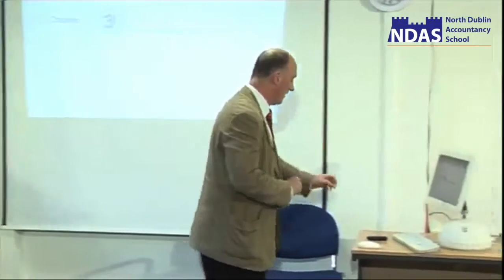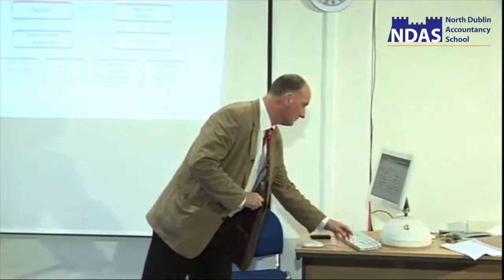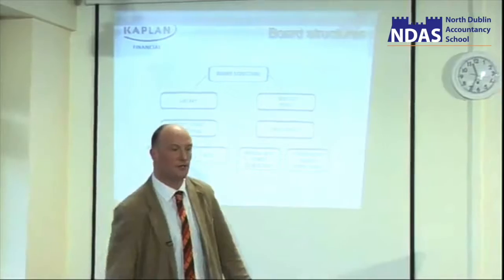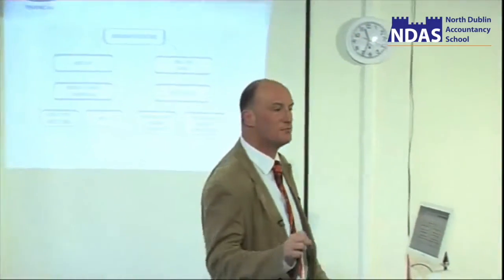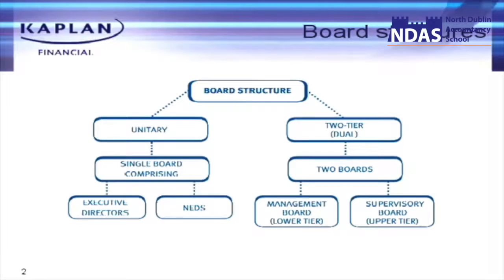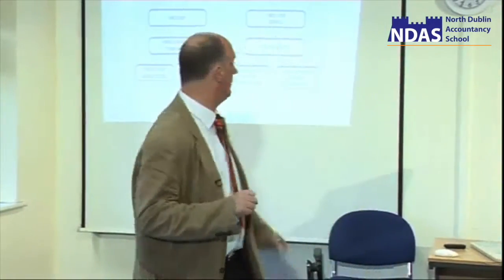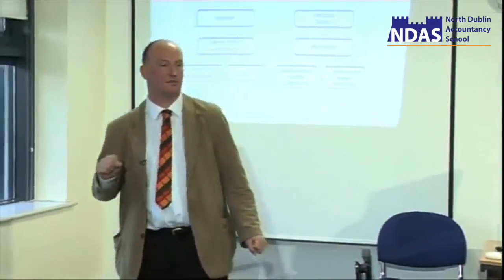North Dublin Accountancy School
Swords, Co. Dublin.